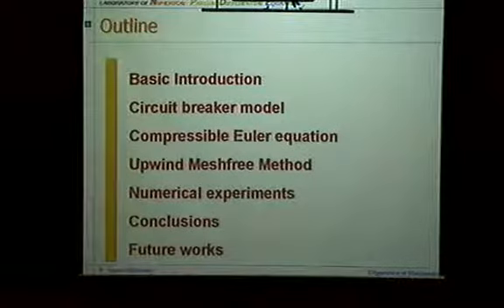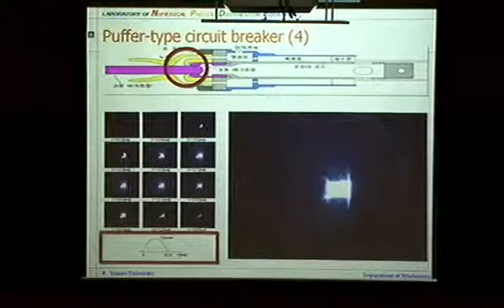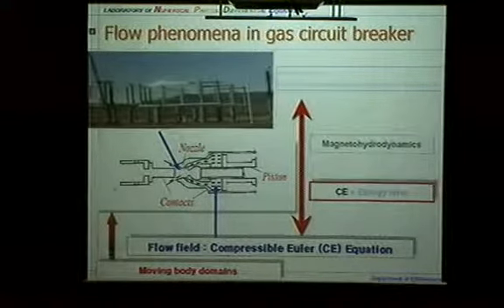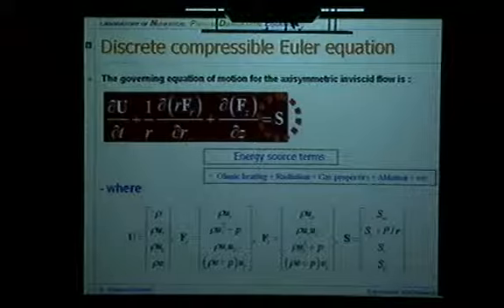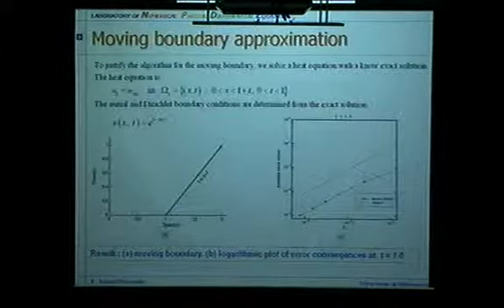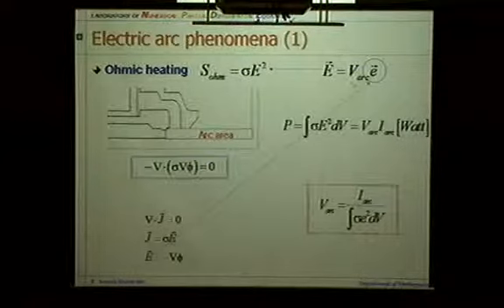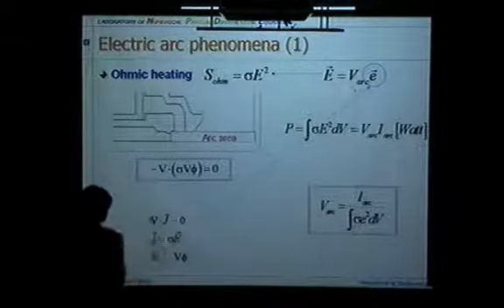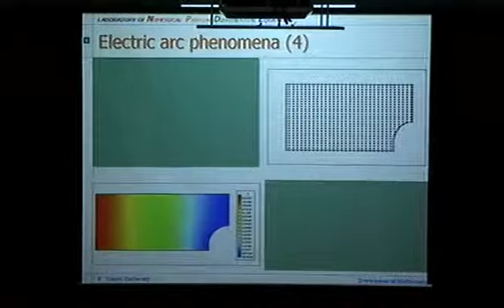Choe HiJun (Yonsei Uni.) / Flow phenomena in gas circuit breaker with electric arc / 2009-10-22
2009 NIMS Hot Topics Workshop on KineticTheory and Fluid Dynamics